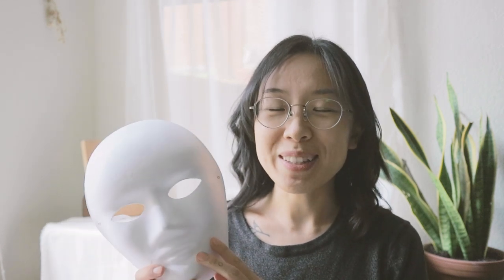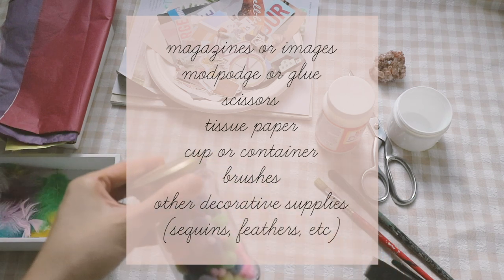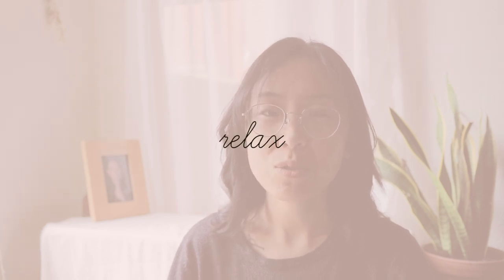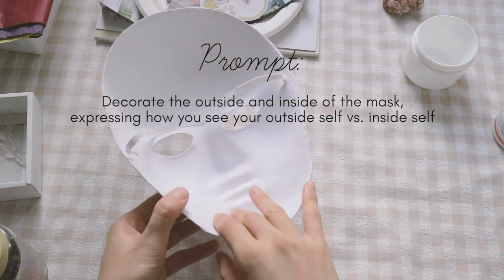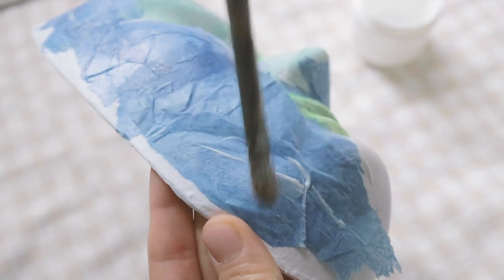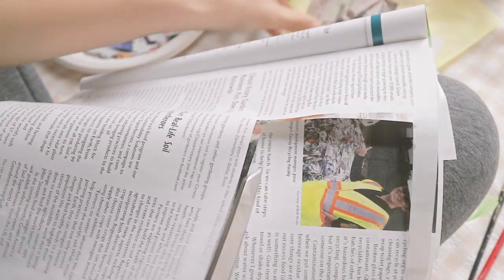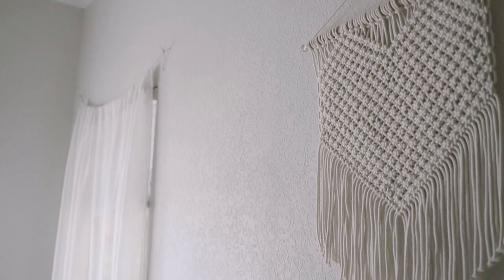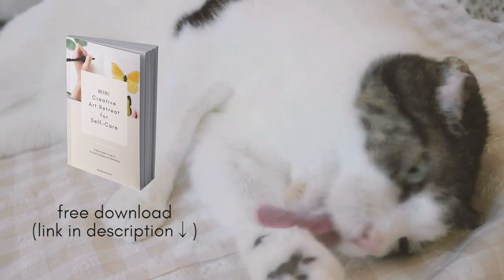An Eye-Opening Mask Art Therapy Activity: Find Your True Self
AN EYE-OPENING MASK ART THERAPY ACTIVITY: FIND YOUR TRUE SELF | Follow along this step by step art therapy activity using masks to explore and understand yourself, as well as find out different aspects of your identity.
For all levels, no skills or background needed to do this activity. If you want to work on becoming more self-aware, this is the activity to try out.

• Paper mask
• Tissue paper
• Mod Podge

💖 Interested in working with an art therapist or therapeutic art facilitator who can guide you and support you in expressing yourself creatively & therapeutically? Find an art therapist or facilitator in my Visionary Hall